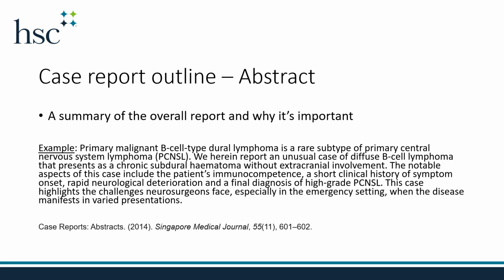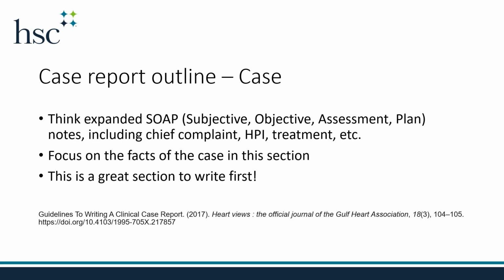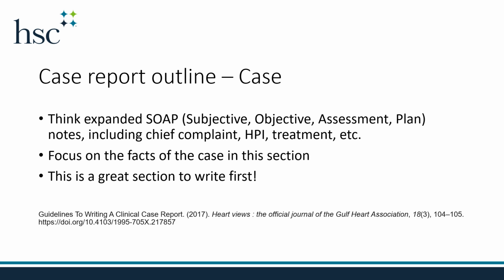How to Write a Case Report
Explore the five sections of a case report: Abstract, Introduction, Case, Discussion, and Conclusion. Learn how to express the notable facets of a clinical case in clear and concise language, using the standard case report framework. This video also addresses additional concepts like: journal publication requirements, HIPAA protocols, and inclusion of photographic images.

For more information on the Center for Academic Performance (CAP) Writing Support Services

[00:56] Case Report vs. Case Study
[01:48] Abstract
[03:42] Introduction
[04:28] Case
[05:30] Discussion
[06:08] Conclusion
[07:03] HIPPA
[07:24] Consent
[07:36] Photography Use